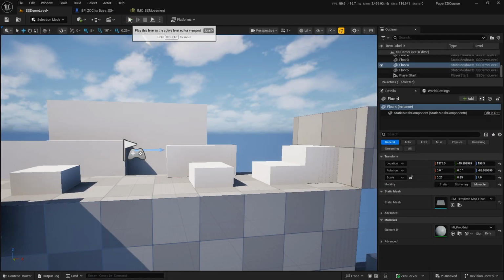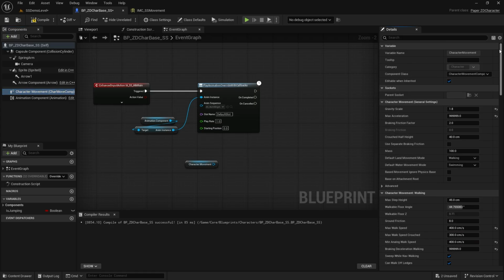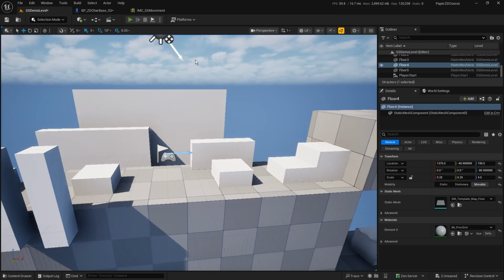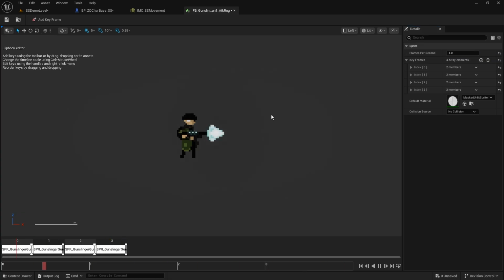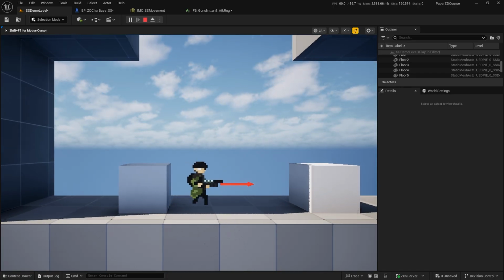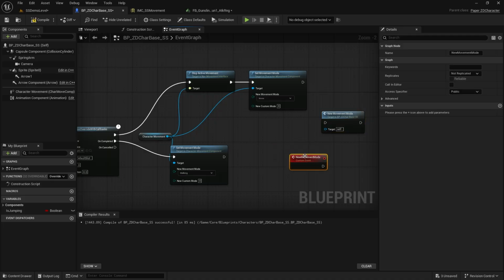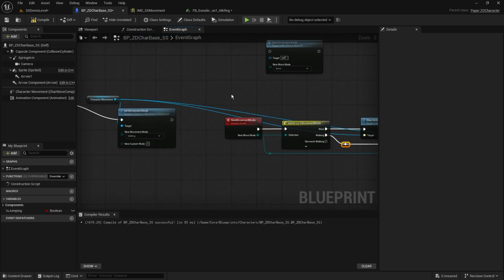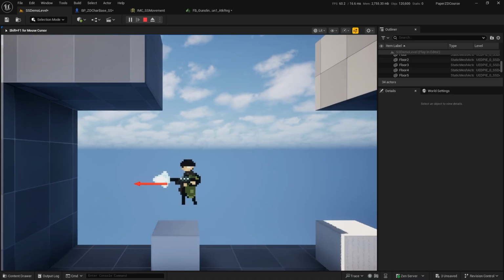Unreal Engine 5 Tutorial - Paper 2D and ZD - 27. Movement Modes and Stopping Movement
In this tutorial we will look at how to remove movement from the Character, stop any Active Movement they might have and also change their Movement Mode to remove the ability of the Player to move them. Why do we do this? This is an optional consideration, but it is great for stopping the Character during an Attack, preventing the Character sliding across the floor while performing Actions and it can even be used to make the Character freeze in the air and exit the Falling Mode to do 'in air' Attacks!